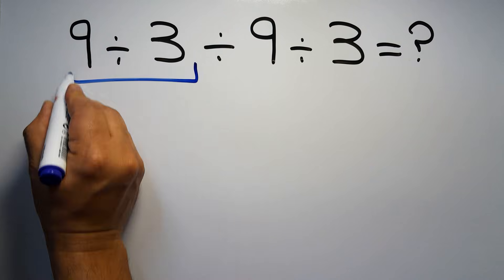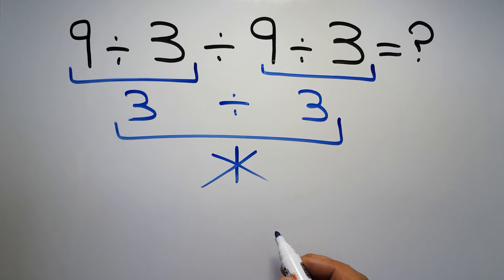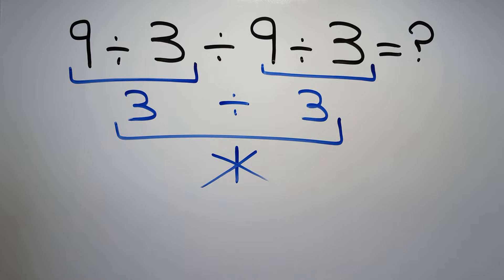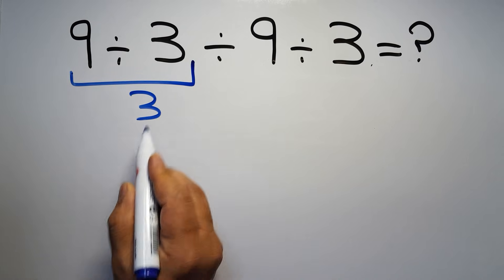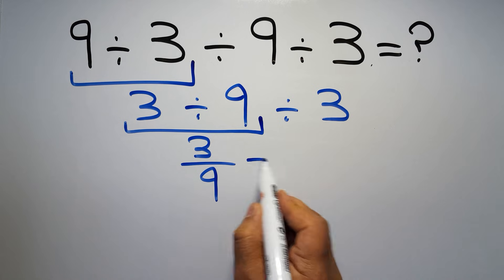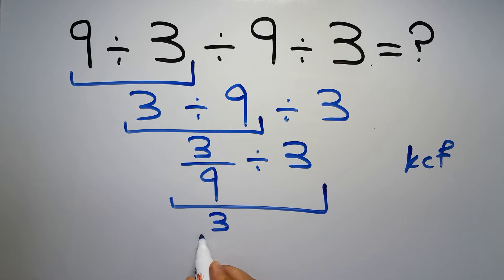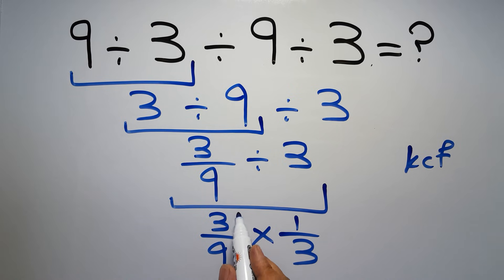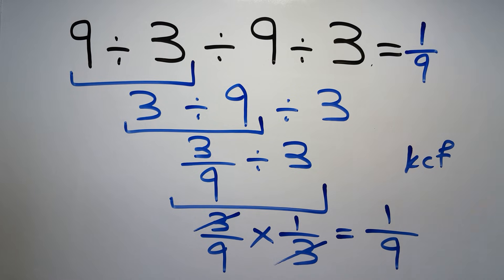Can You Beat This Math Challenge?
🔥 This math video tackles a common order of operations problem, showing you the correct way to approach division from left to right. It's a math challenge designed to improve your problem solving skills. Follow along with this quick math tutorial to master these concepts.